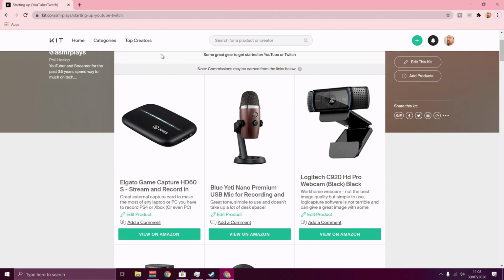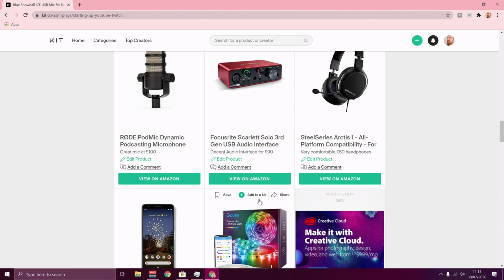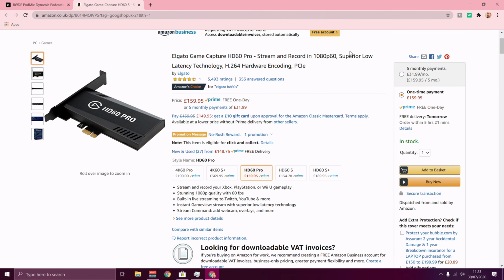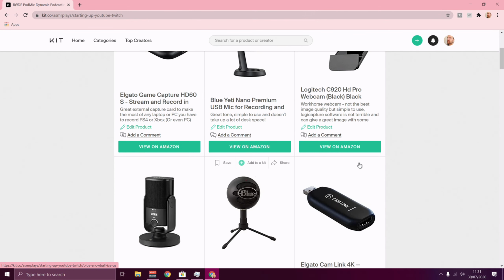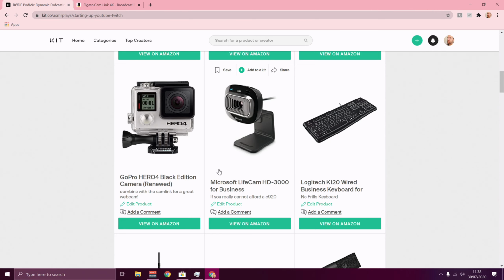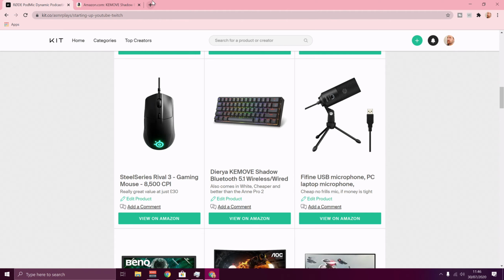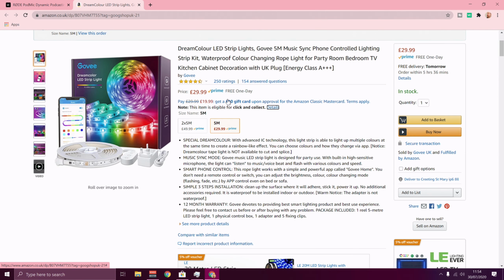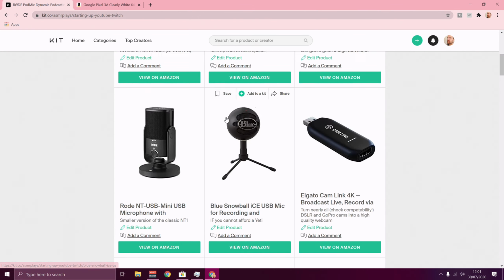ASMR TECH: YouTube and Streaming Gear Guide - Starting Out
Hi! Welcome to this video all about starting out on YouTube or Streaming

We take a look at some of my recommendations for equipment you might need/want to get started on your journey to be the next big content creator!

Below are links to the equipment discussed - be aware I will get a cut of the sale on Amazon but you won't pay any more for it so it's a great way to support the channel!

Elgato Game Capture HD 60 S
Blue Yeti Nano
Logitech C920 HD Pro
Logitech Streamcam
Rode NT-USB-Mini USB Mic
Blue Snowball Ice USB Mic
Elgato Cam Link 4k
GoPro HERO4 Black
Logitech Keyboard
Steelseries Rival 3 Gaming Mouse
FIFINE USB Mic
BenQ GL2480 24in Monitor
AOC C24G1 24in 144hz Monitor
ASUS TUF 27in 1440p 165hz monitor (good alternative to the LG)
RODE PodMic
Focusrite Scarlett USB Audio Interface
SteelSeries Arctis 1 Headset
Google Pixel 3A
Govee DreamColour LED Strip

ASMRplays is an ASMR Gaming YouTube channel, specialising in relaxing video game playthroughs and one-off videos

Gaming and ASMR are two of my passions and I love combining both of them to make (hopefully) great videos!

I post between 1 - 2 new videos each day, differing between long format series and short series or one-off playthroughs.